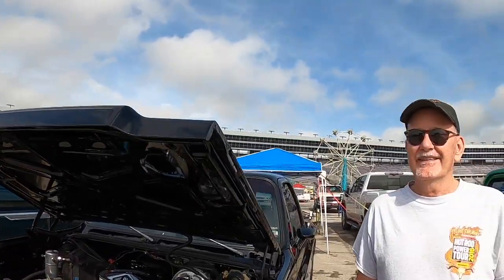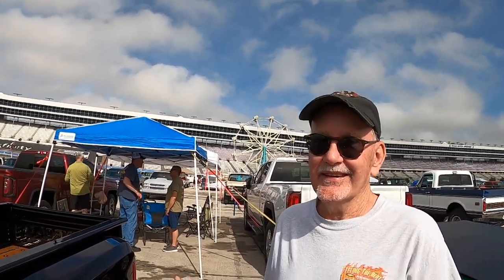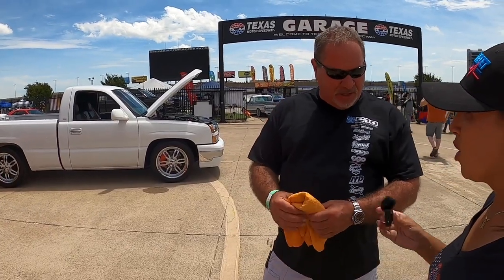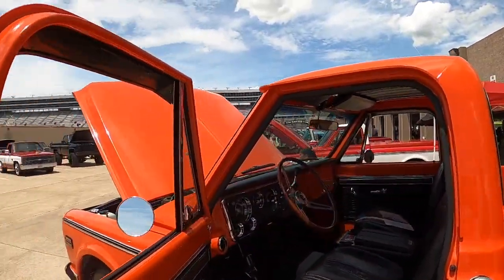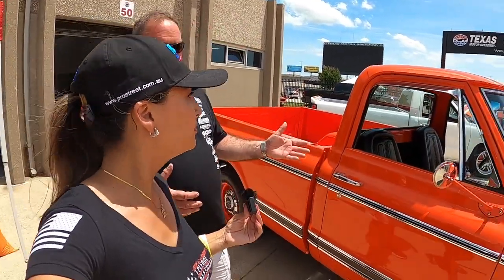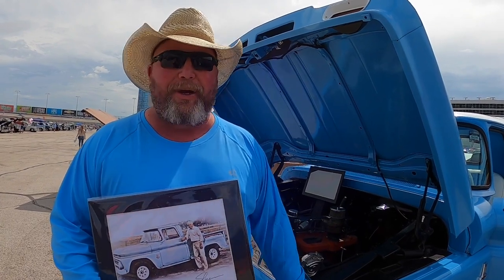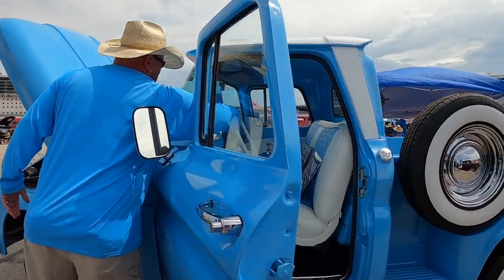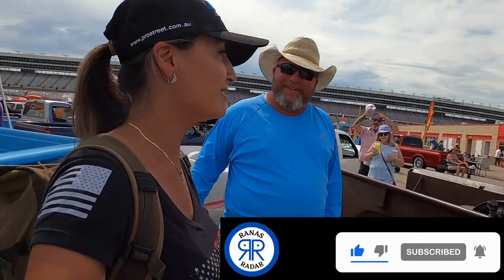C10 TRUCK NATIONALS 2023 FORT WORTH DALLAS PART 2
Featuring Greg Harris award winning 1970 CST Chevrolet that took home All American Truck of the Year 2023 at the C10 Truck Nationals. Follow me as we continue with the C10 Truck Nationals in Fort Worth Dallas at the Texas Motor Speedway for their annual Chevrolet truck show 2023. In this video we see a 1974 Stepside Chevrolet pick up with 350 Chevy engine and lowered body upgraded with modern touches. It was great to run into Greg again and this time with his 1970 CST Chevy pick up all original parts with only 49K miles. Greg puts on great shows in the Pigeon Forge area of Tennessee including the Corvette expo, Chevies in the Smokies and the Pigeon Forge Rod Run. Owner of many Chevrolet vehicles Greg is definitely strictly a Chevy Guy!
Lots of fun chatting with David and Cindy and their classic chevy sidestep pick up inherited from David's grandfather, with only two previous owners this blue chevy truck has been restored to preserve previous family memories.